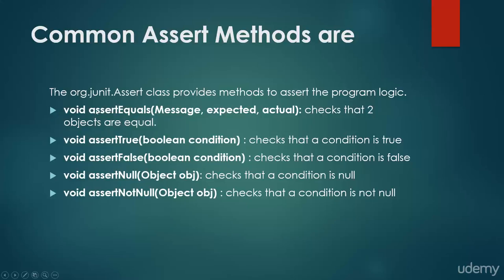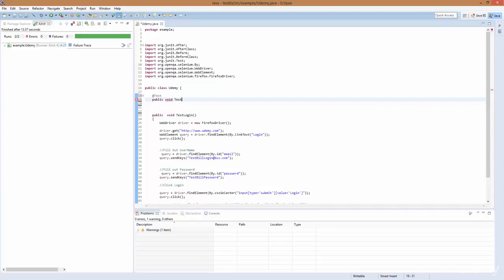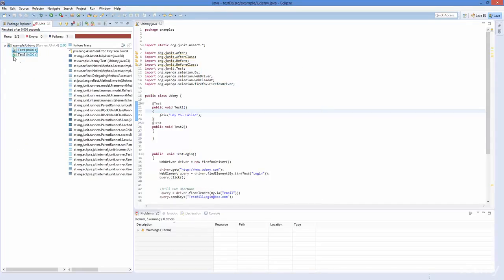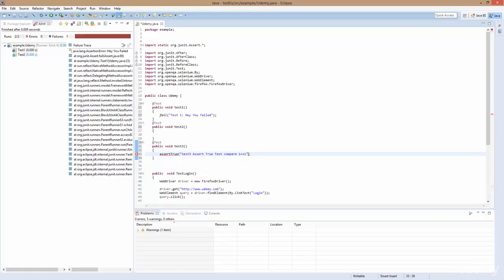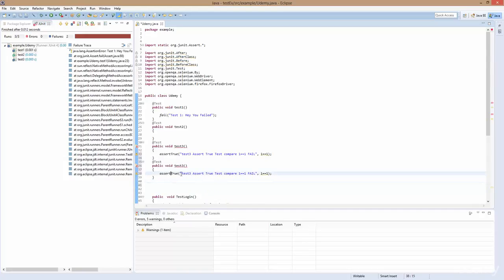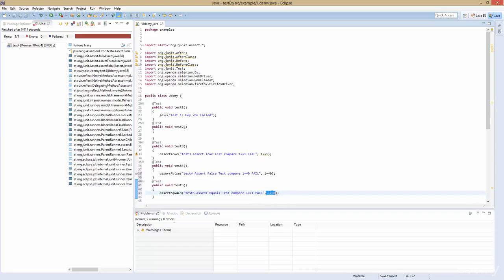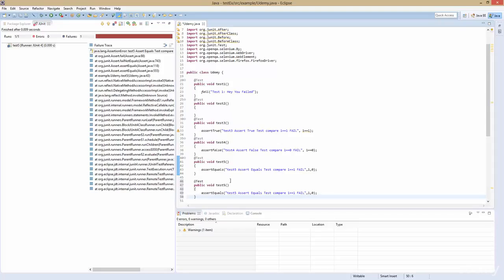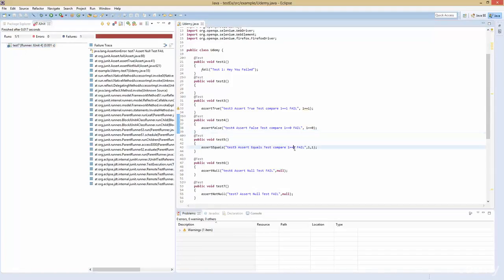Selenium Mastery: Apply What You Learn Here Today By RicherU : Assertions in JUnit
Selenium Mastery: Apply What You Learn Here Today By RicherU
Understanding how to use Selenium, JUnit, and Maven will give you value to your company that can't be replaced.